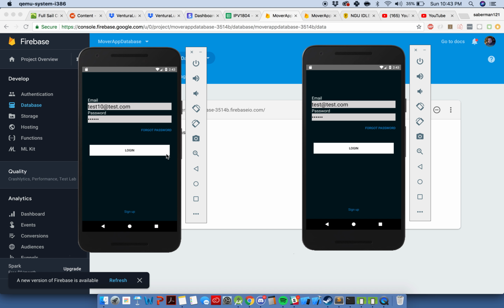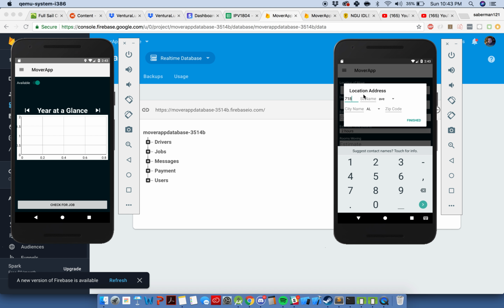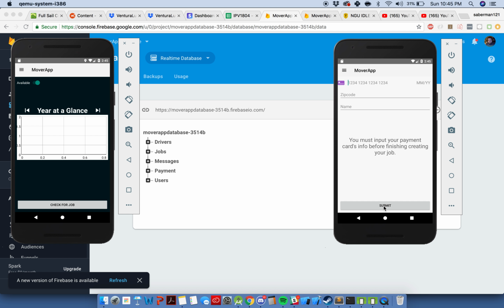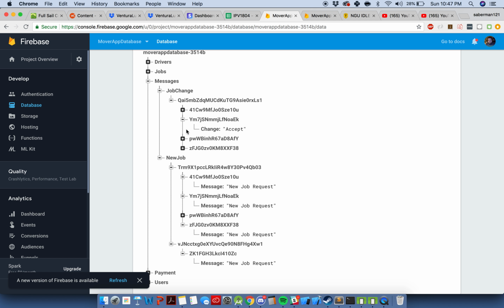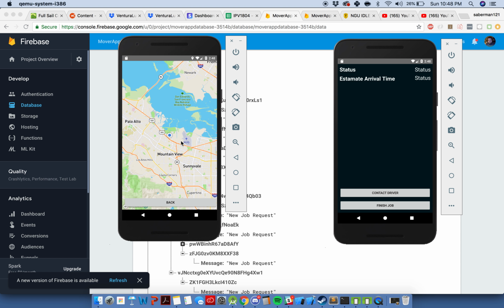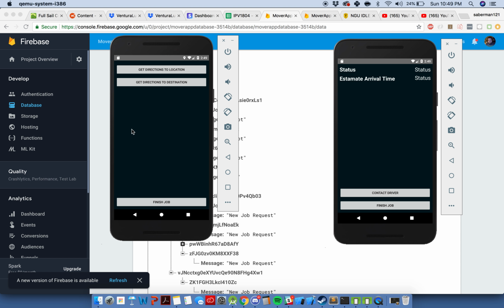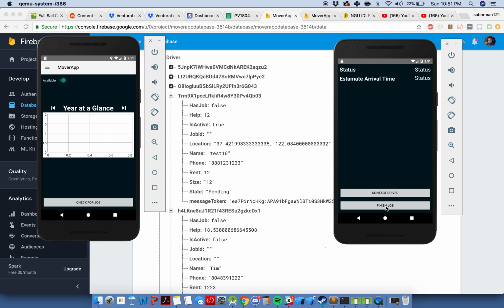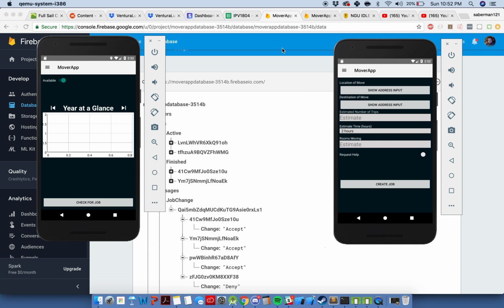Mover App Beta Video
some minor errors that need to be fixed for later but otherwise it is all there